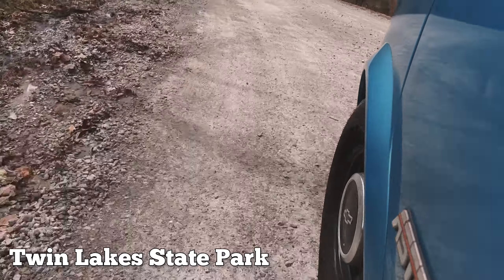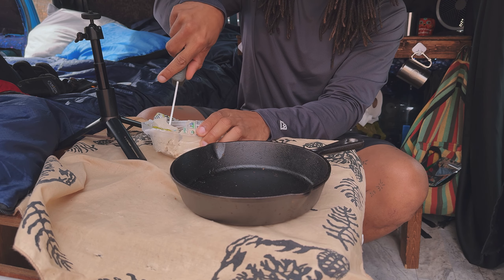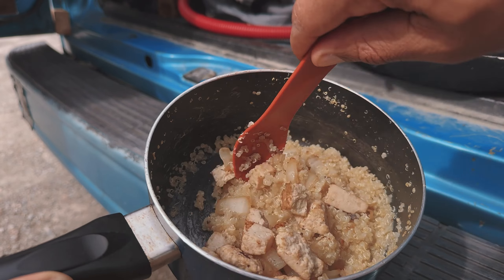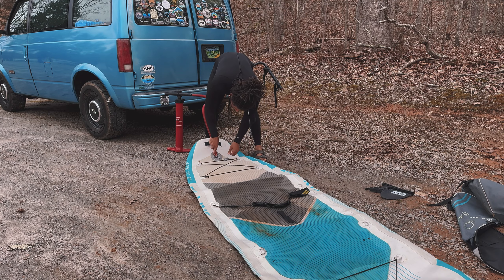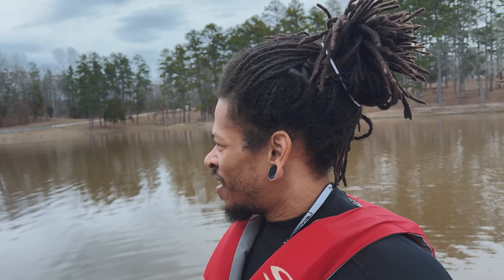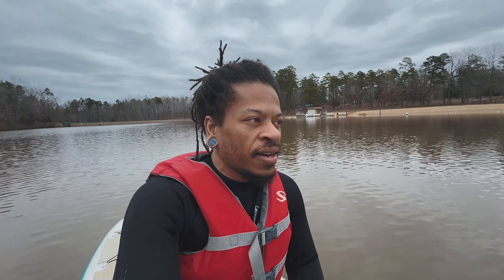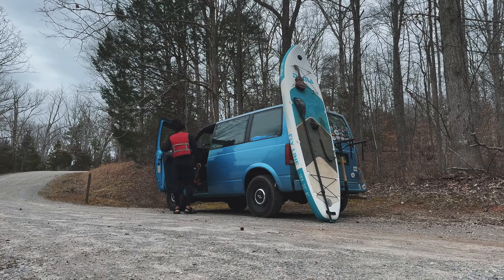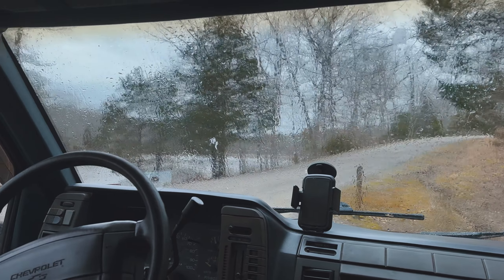I Wish Everyday In Van life Was As Good As THIS!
A day hanging out doing van life in the backcountry cooking and paddle boarding at twin lakes state park in Virginia.

Amazing wishlist